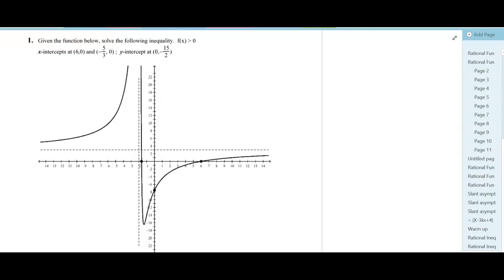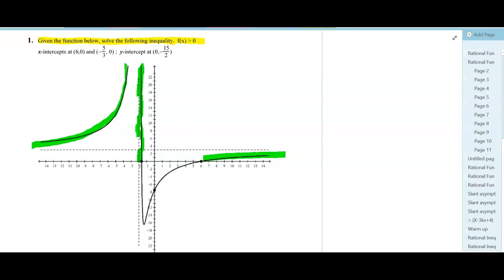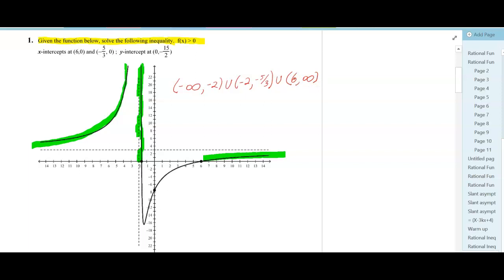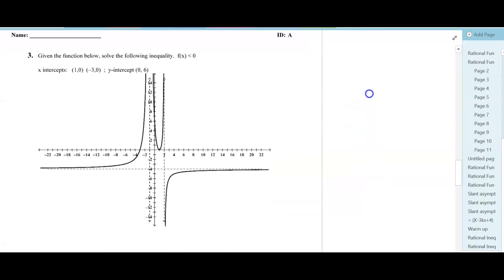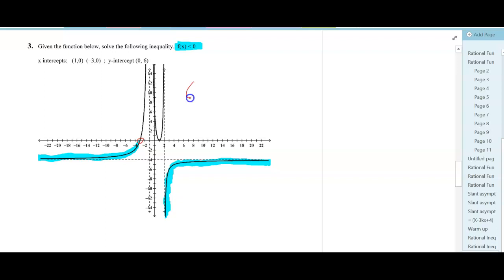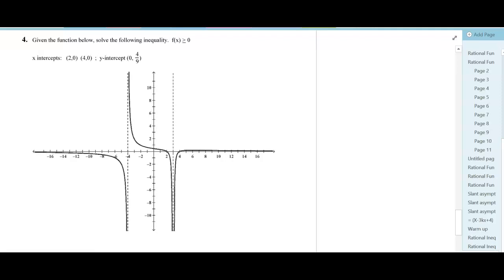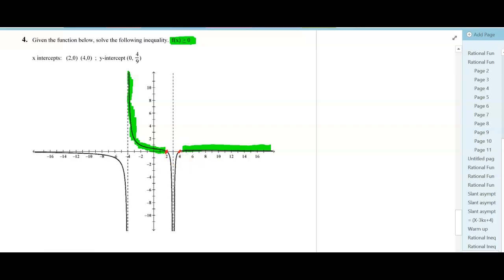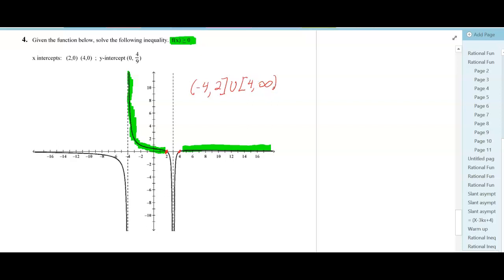Rational Inequalities Graphically HPC